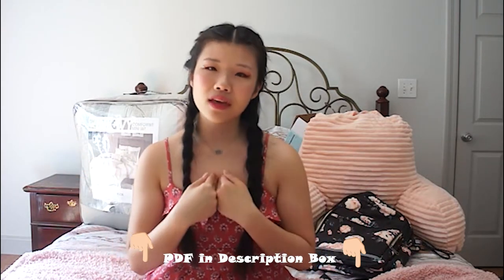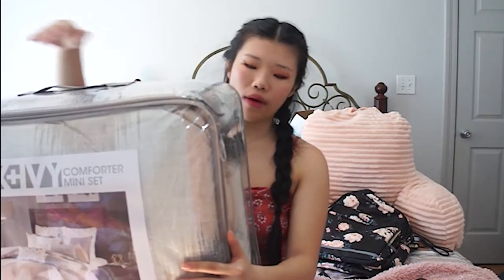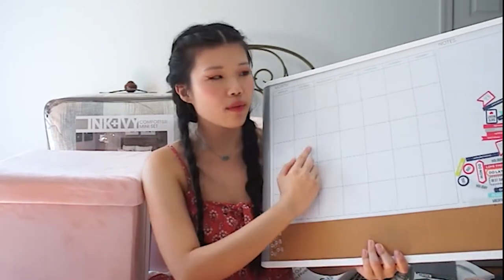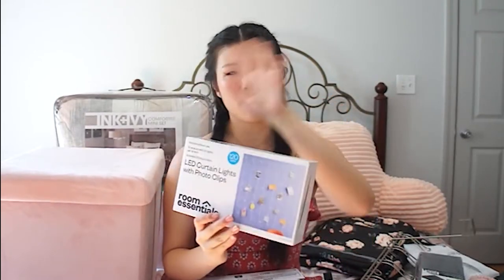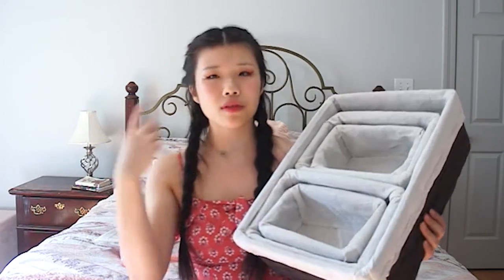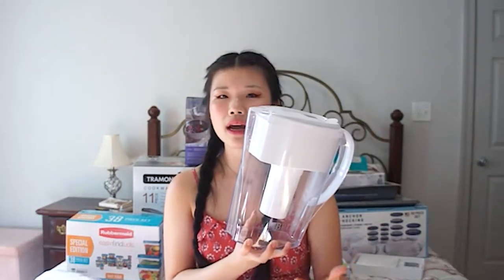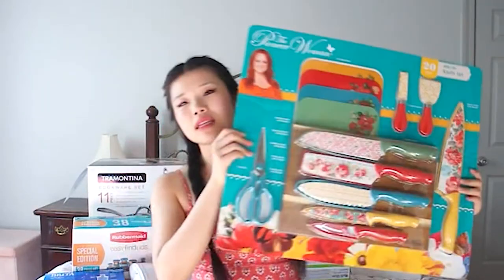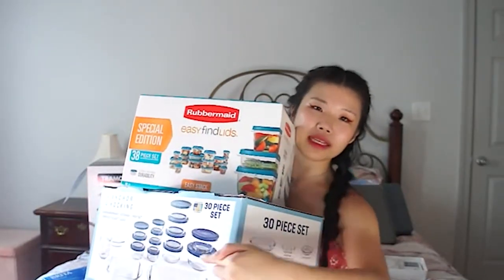College Apartment Haul | Back to School 2020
I am so excited to be moving into my first ever apartment! Today, I'll be showing y'all everything I bought for my college apartment haul. I got the majority of my items from Amazon, Bed Bath and Beyond, Sam's Club, Target, and Walmart.
This video is also part one of my Back-to-School series, so stay tune for future videos!

Time Stamp:
Bedroom: 1:49
Bathroom: 5:22
Kitchen: 7:36
Misc: 11:39